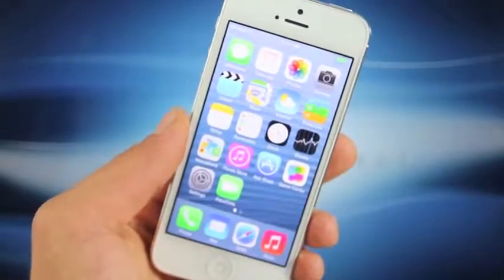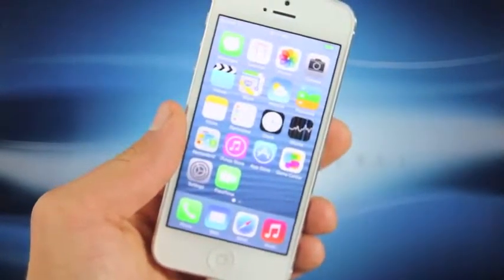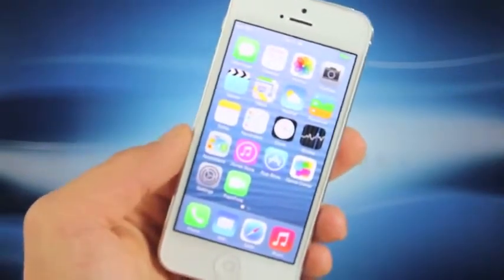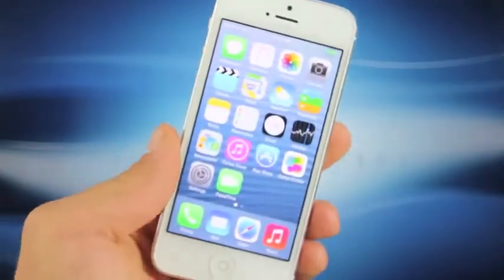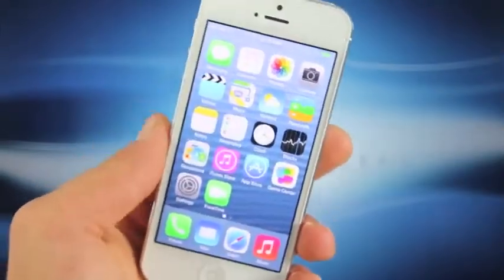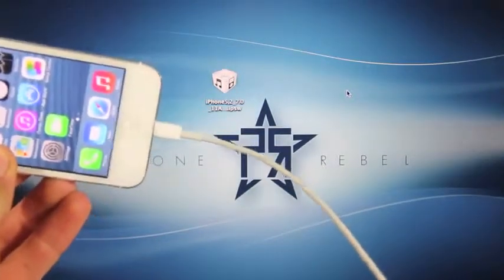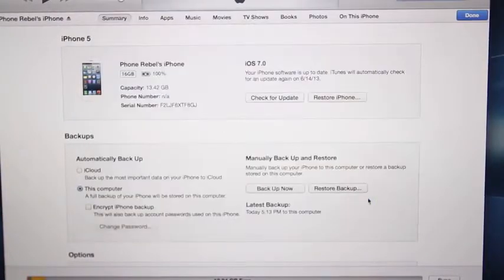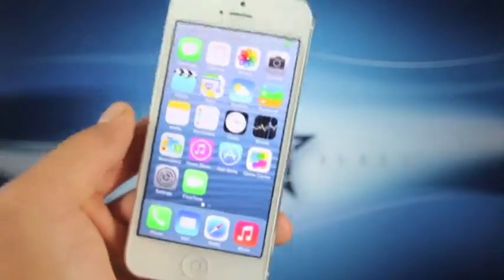How To Install iOS 7 Beta 1 On iPhone 5 4S 4, iPod Touch 5 & iPad 4 3 2 & Mini!